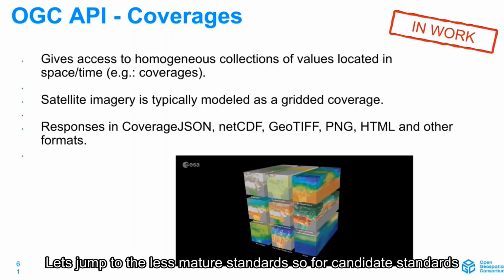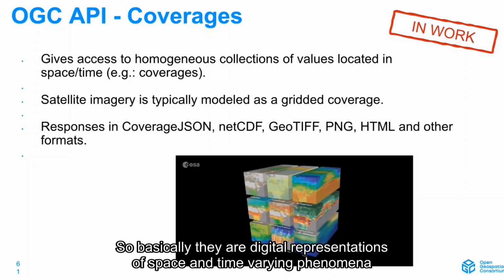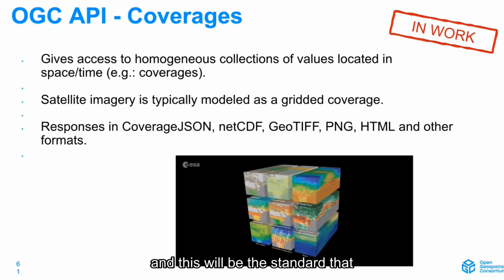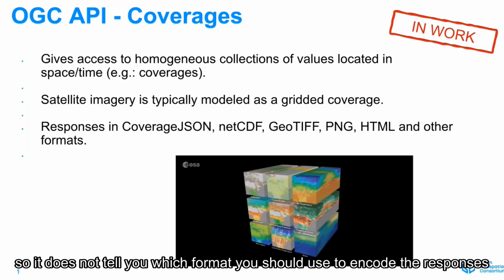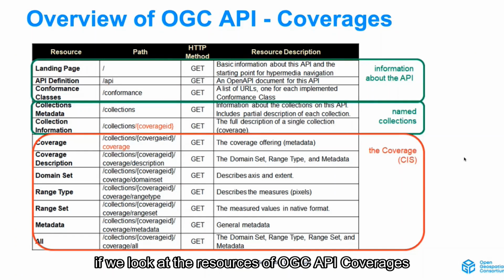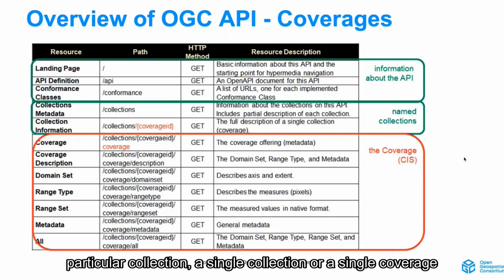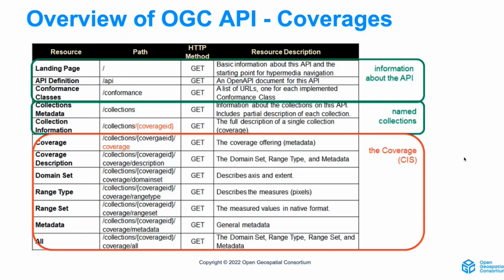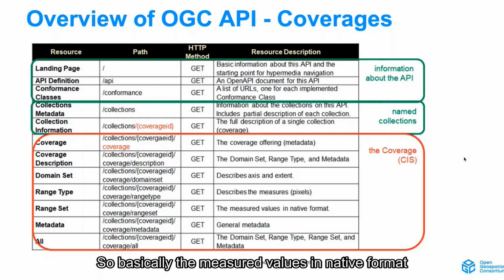Introduction to OGC API - Coverages Specification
In this video, Joana Simoes from the OGC is explaining the basic principles of the OGC API - Coverages standard.

The video is recorded from the OGC API Workshop on 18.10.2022.